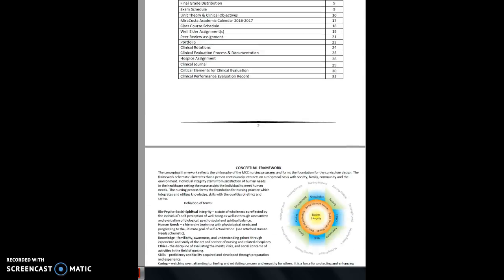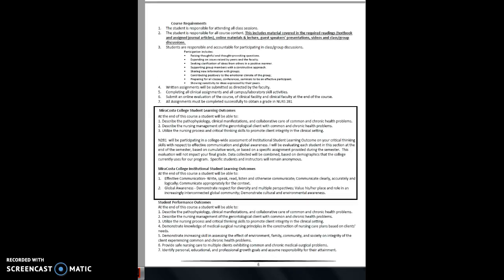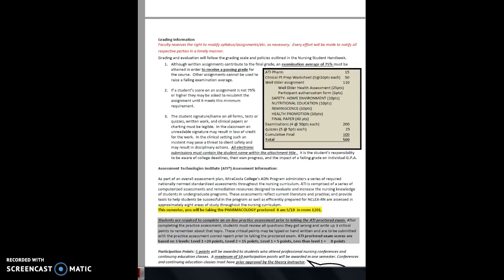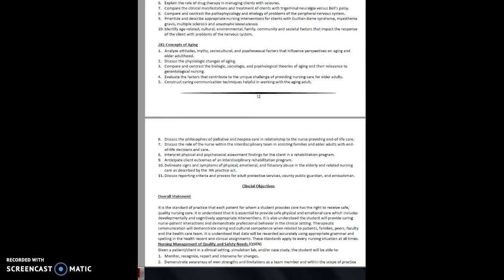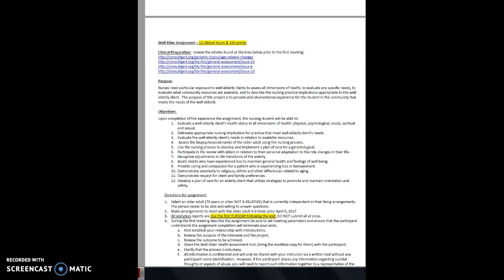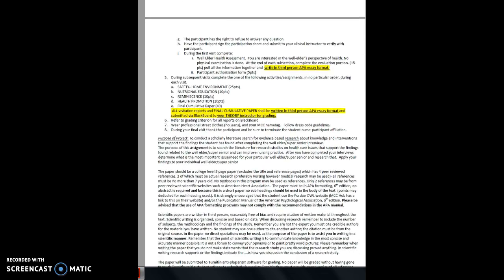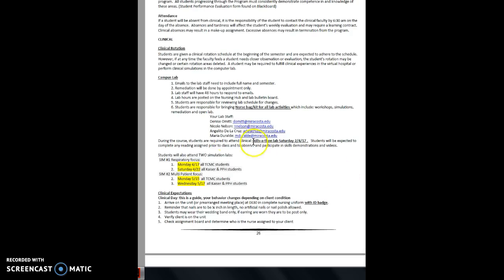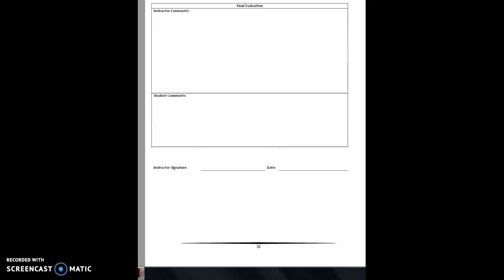Syllabus Review 281 Spring 2017